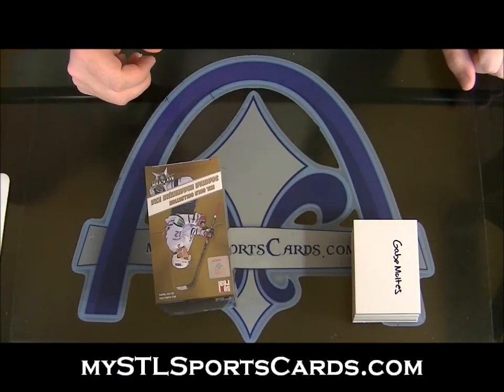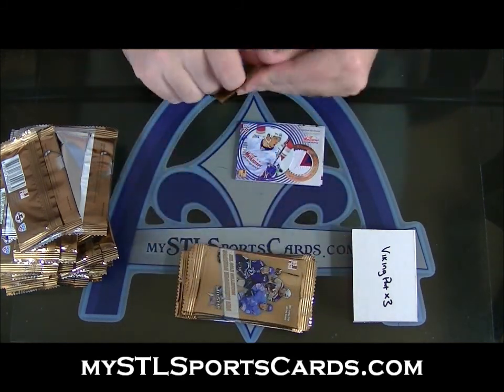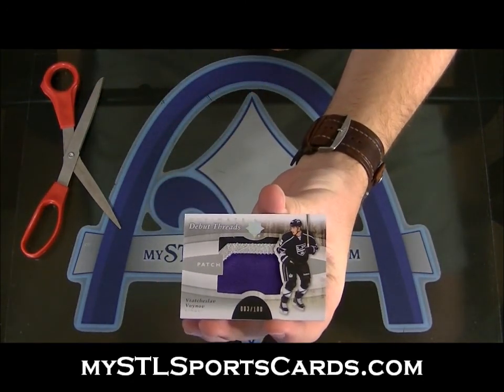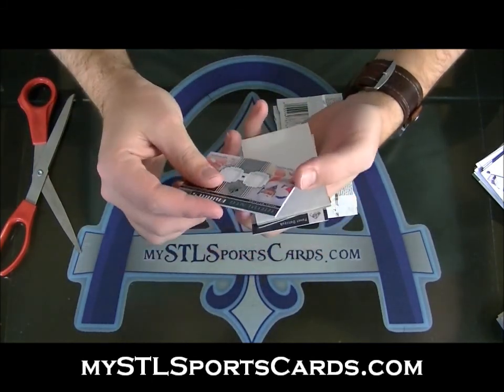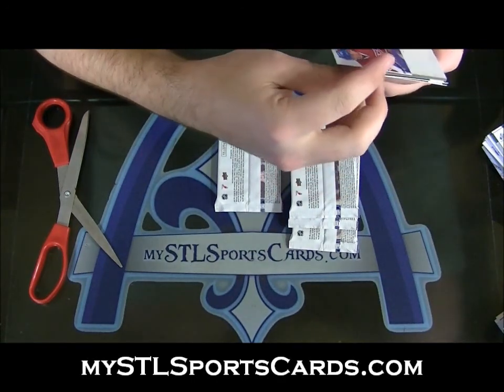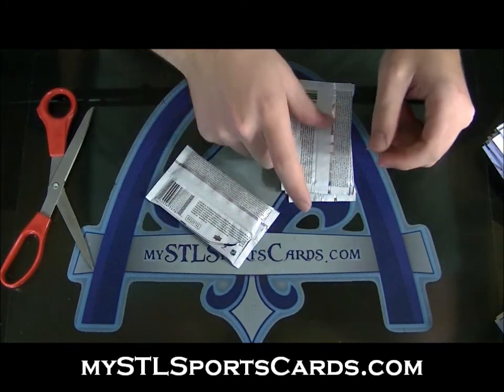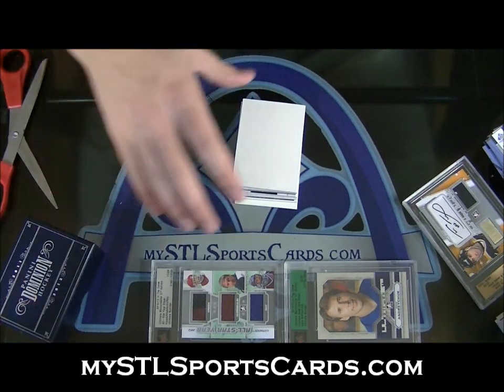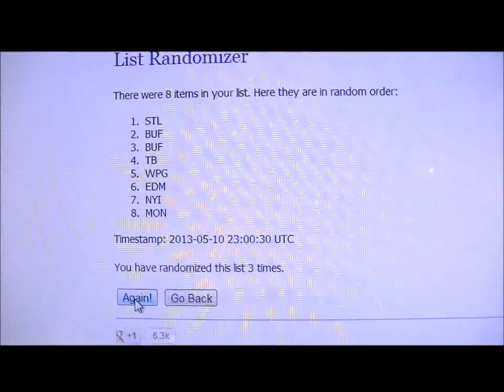SP Game Used, Ultimate, Dominion & Gold Collection Hockey Group Break #485